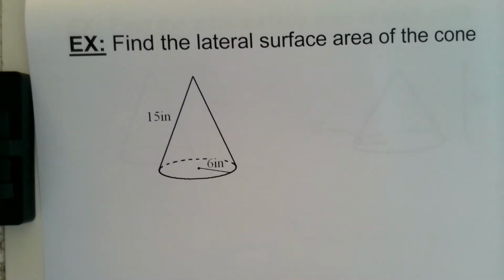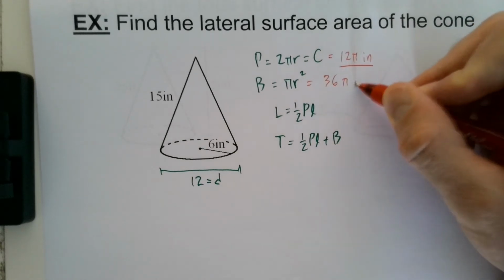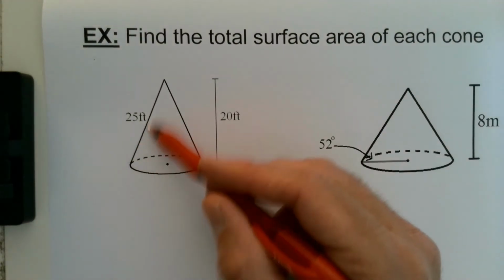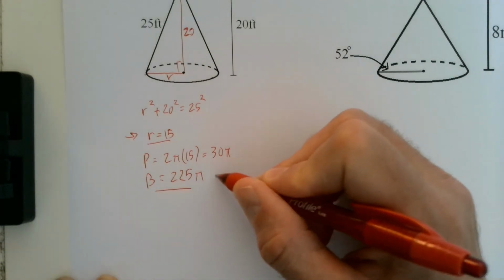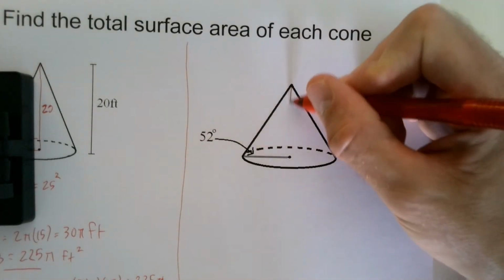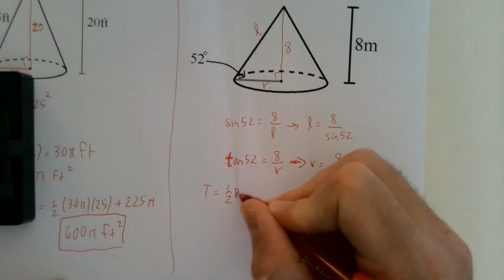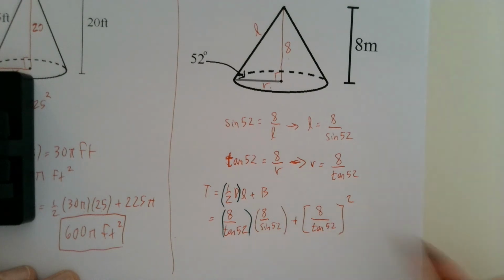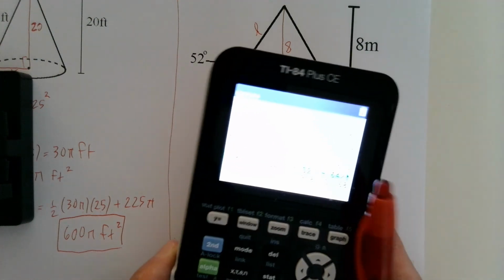worked out examples 2 (area formulas for pyramids/cones)